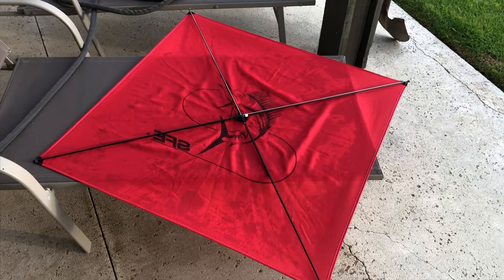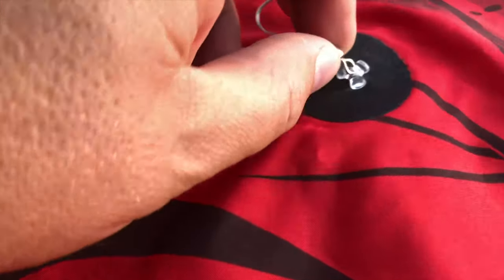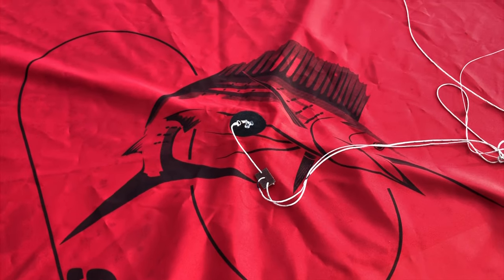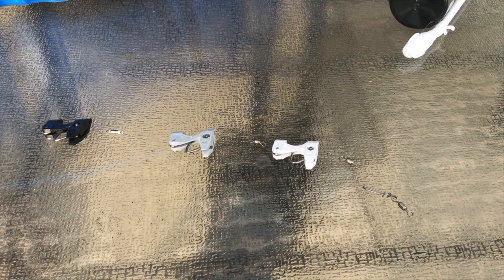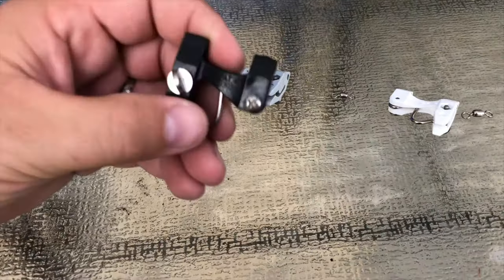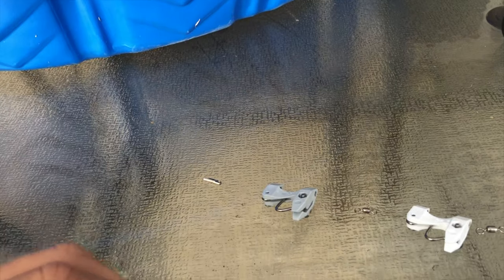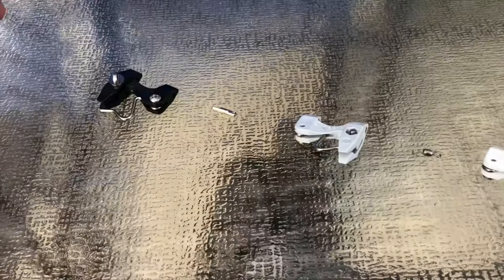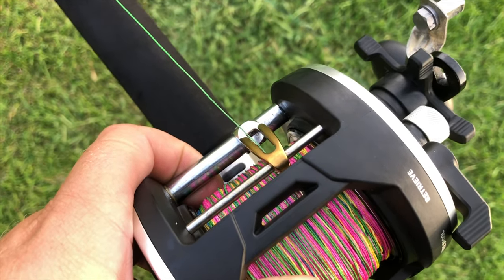Setting up a Kite for Fishing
How to setup a kite for fishing. Setup your clips on your kite line and how to keep your kite flying right.

Boston Big Game Kite

Kite Clips

SFE kites #1672